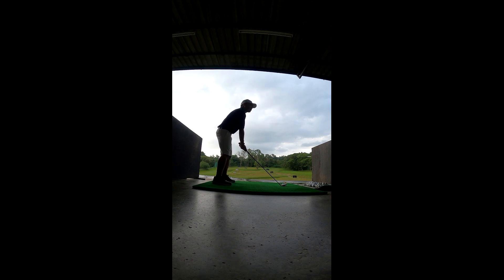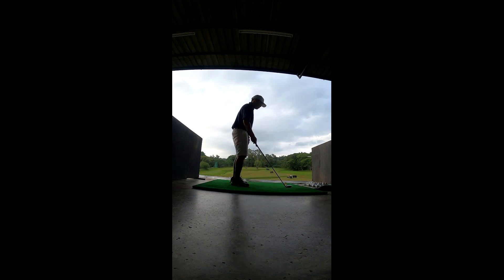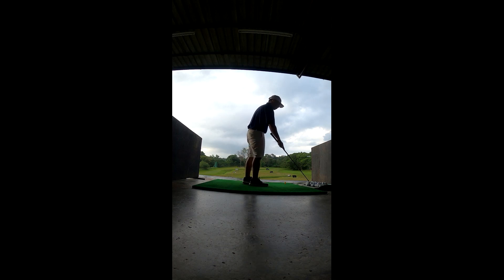Things that actually annoys me : Marking of Golf Ball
Glove in Use:
Watch in Use:
Club In Use:
Shoes in Use:
Phone in use: Oppo Reno 7 5G
Range:
Swing Style:
PC Obtained: 09 Oct 2022